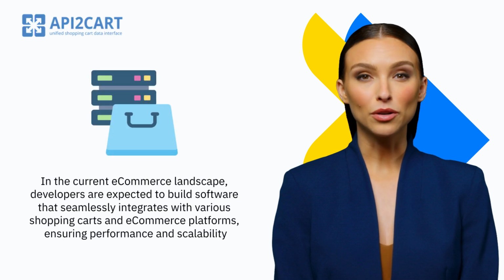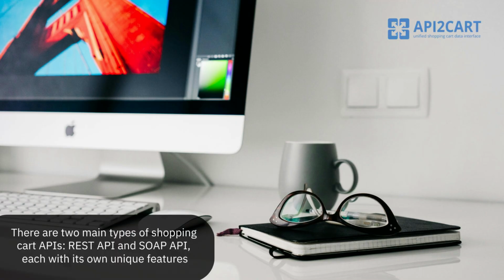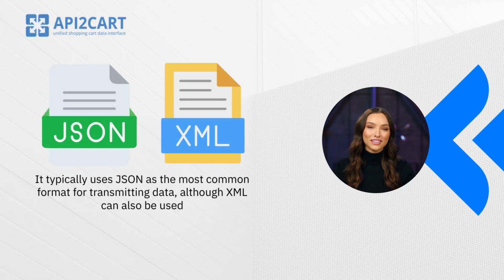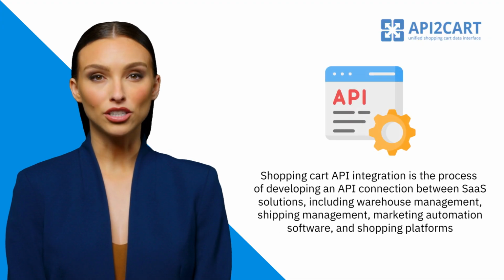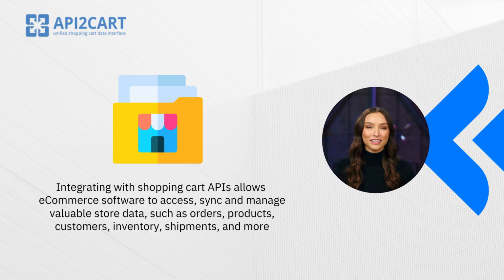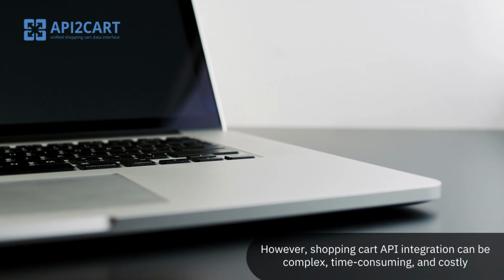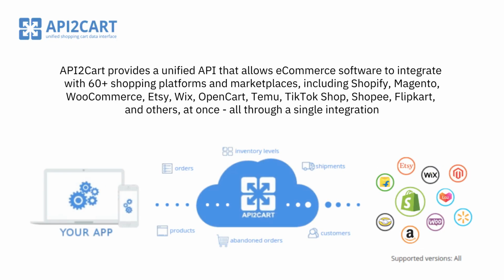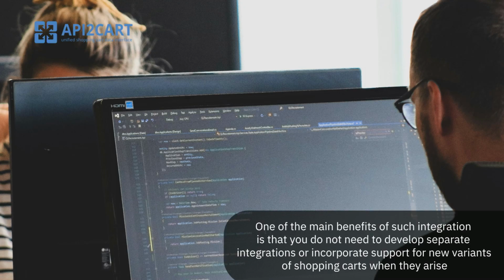Shopping Cart API: A Developer’s Guide to Successful Integration in 2026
In the fast-evolving world of eCommerce, robust and scalable integration is crucial for ensuring smooth eCommerce operations. A shopping cart API is a powerful tool that allows software or applications and shopping platforms to communicate and perform essential functions, such as managing products, processing orders, and synchronizing customer data. For software developers, understanding and leveraging a shopping cart API is essential to build and develop scalable, efficient, and robust eCommerce integrations.

In this video, we will explore the importance of shopping cart APIs for software developers, the key benefits they offer, and how to effectively integrate them with your eCommerce software solutions. Let's get started!

00:00 Intro
00:12 Understanding the role of Shopping Cart APIs in eCommerce
00:36 REST API and SOAP API
01:07 What is shopping cart API integration?
01:21 The benefits of shopping cart API integration
01:54 API2Cart: A unified API solution for integrating your eCommerce software with 80+ shopping carts, eCommerce platforms, and marketplaces
02:35 API2Cart's 100+ API methods for managing store data
03:13 Start developing shopping cart API integration via API2Cart